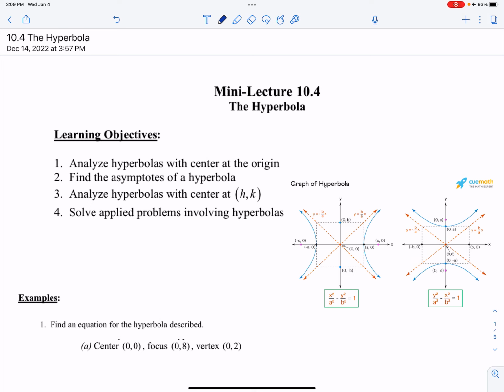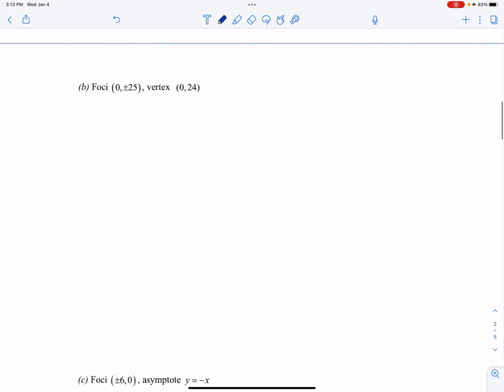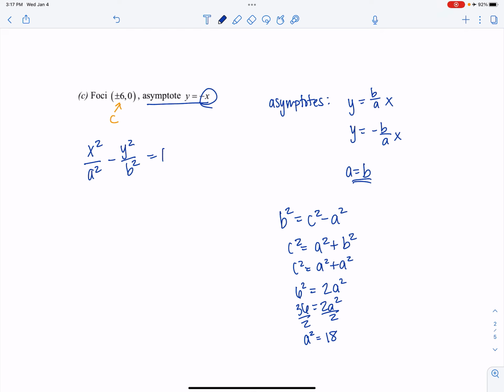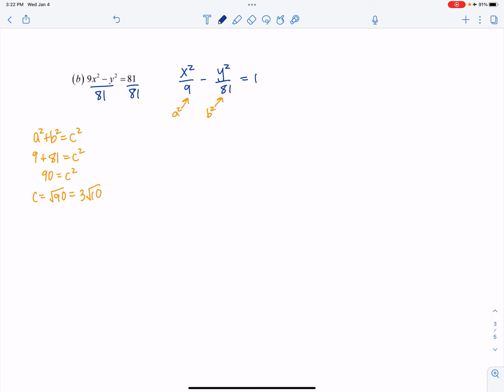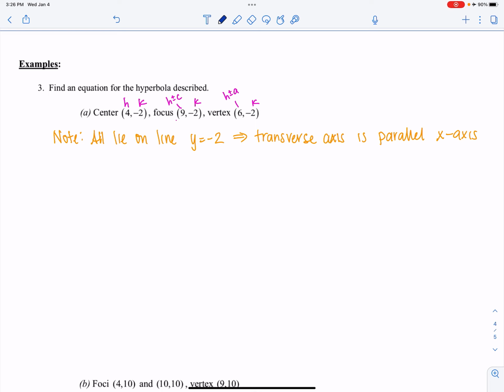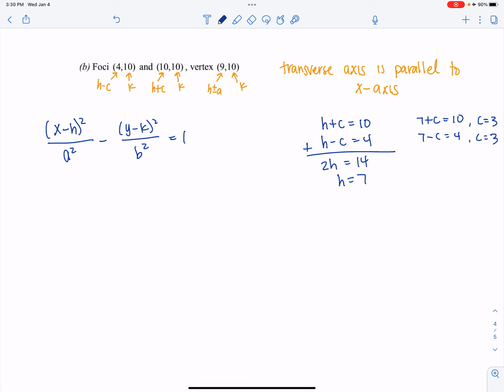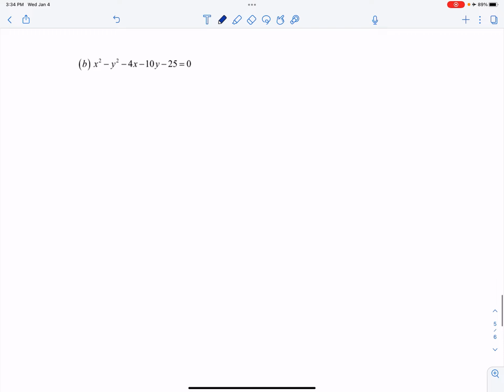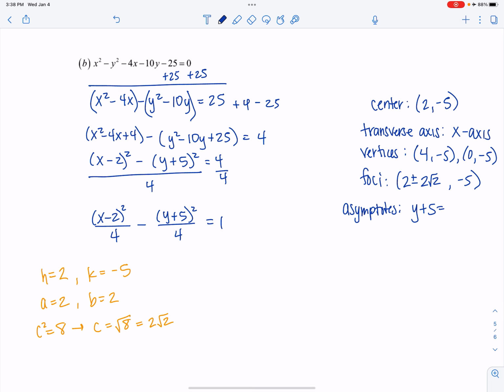MAT 120 10.4: The Hyperbola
Learning Objectives:
1. Analyze hyperbolas with center at the origin
2. Find the asymptotes of a hyperbola
3. Analyze hyperbolas with center at (h,k)
4. Solve applied problems involving hyperbolas